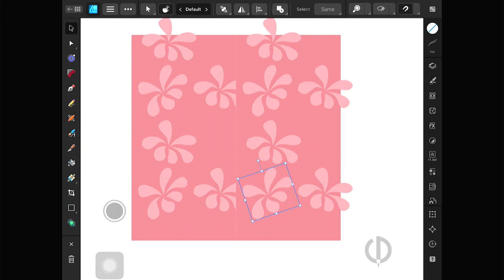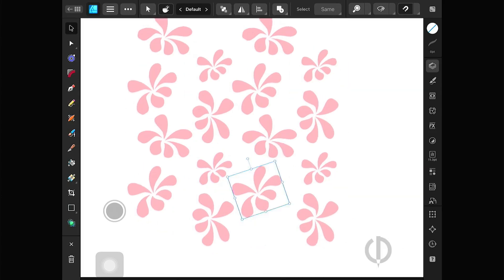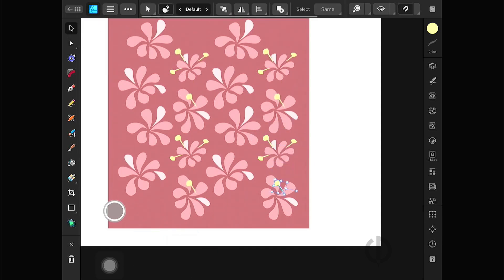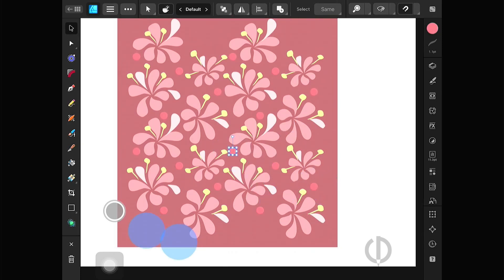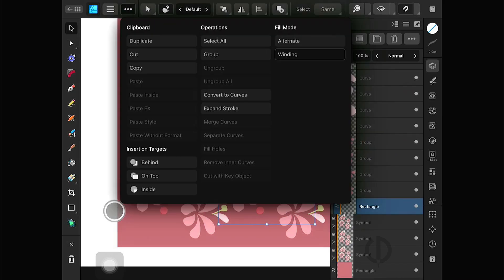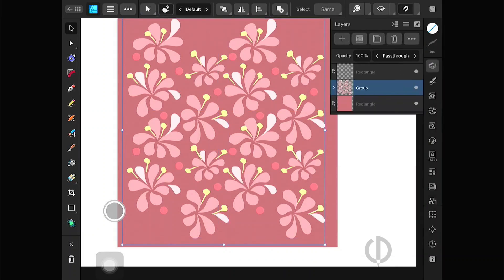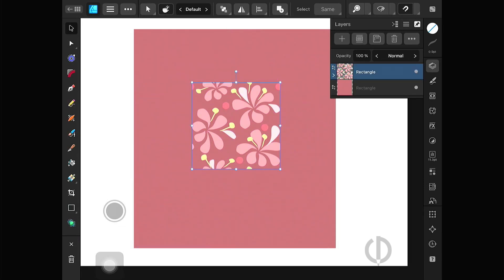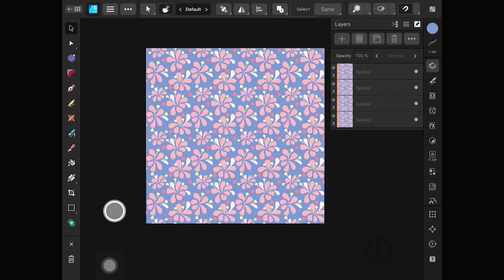Affinity Designer on iPad : Create Pattern Symbol in 5 minutes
Learn how to create seamless pattern symbols in Affinity Designer on iPad in just 5 minutes. Any design projects! Hope you like it. Thanks.